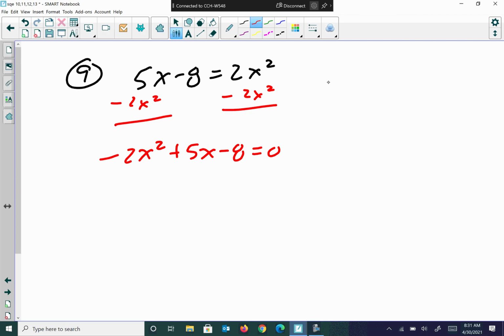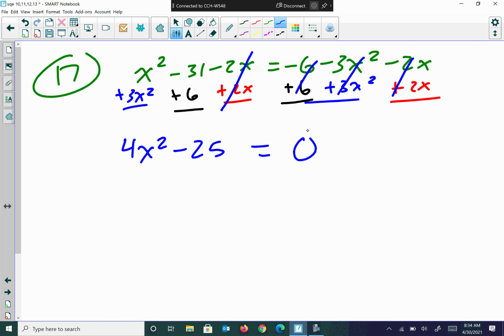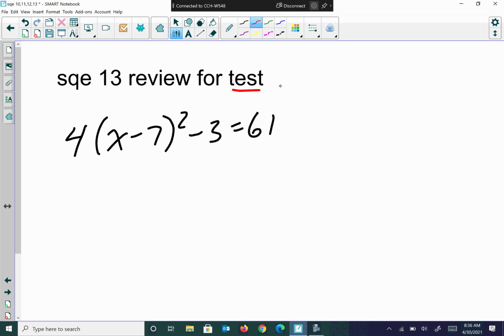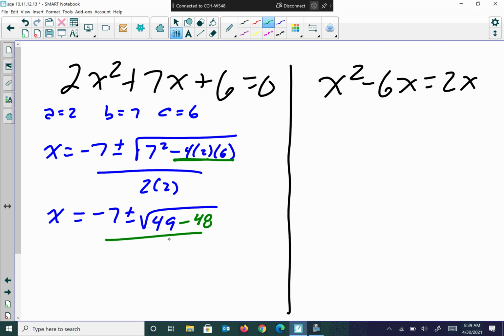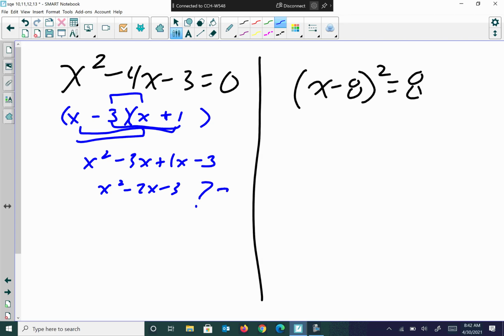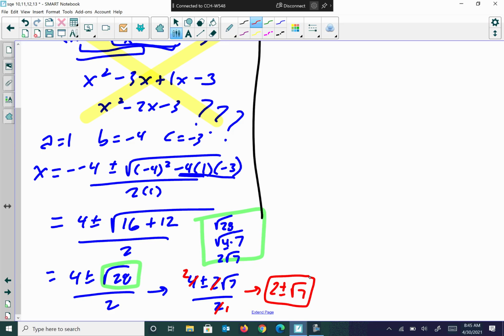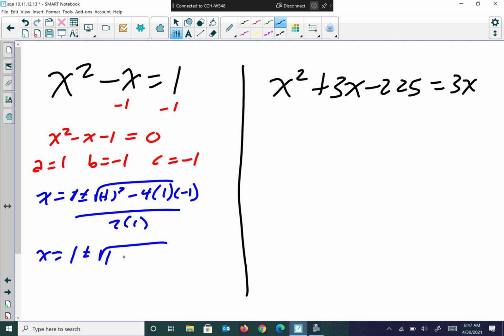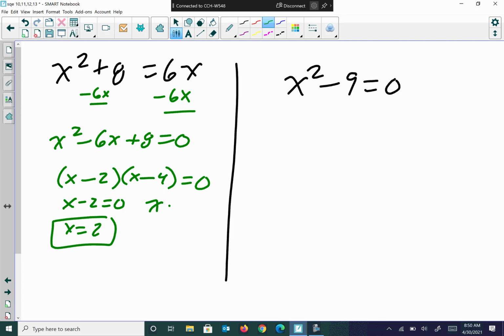April 30 SQE 13 video notes